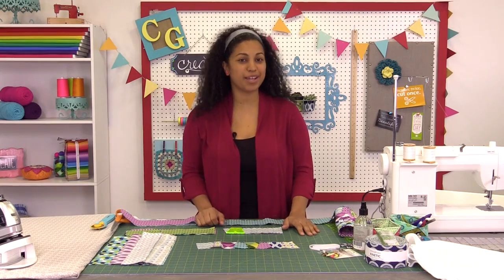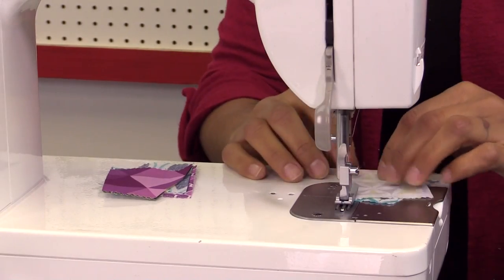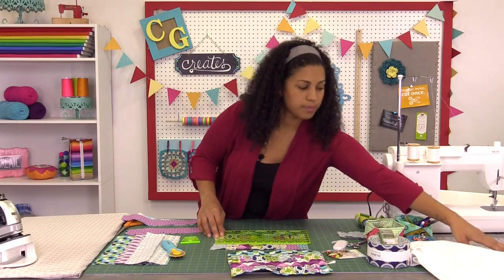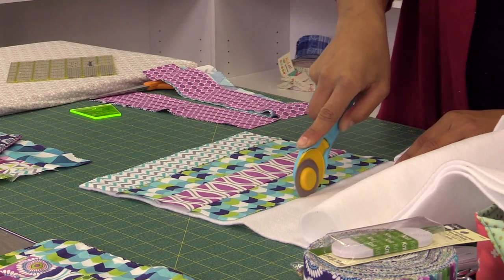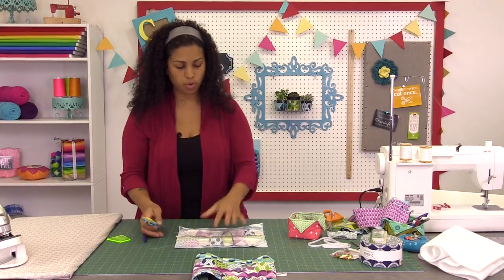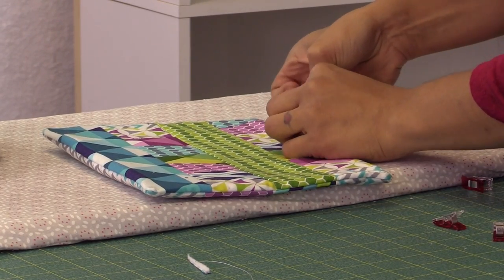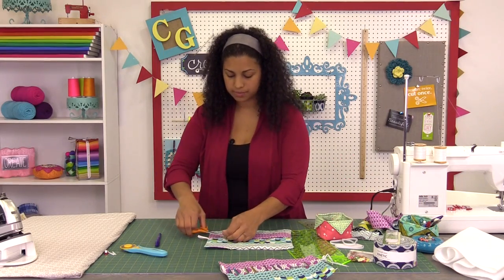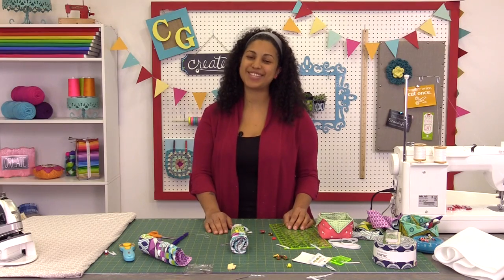Crochet Hook Roll: Easy Sewing Craft with Vanessa of Crafty Gemini Creates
- Crochet Hook Roll: Easy Sewing Craft with Vanessa of Crafty Gemini Creates. Vanessa sews a cute and simple organizer case to store her crochet hooks, makeup brushes, markers, and more.

Or, check out the entire Missouri Star Quilt Company website here!